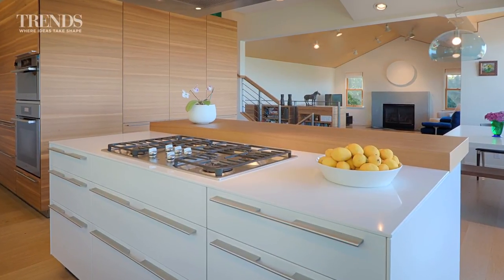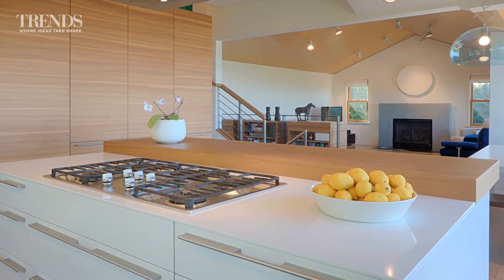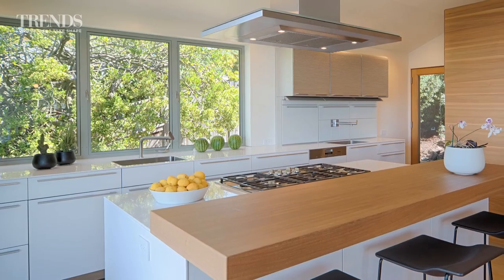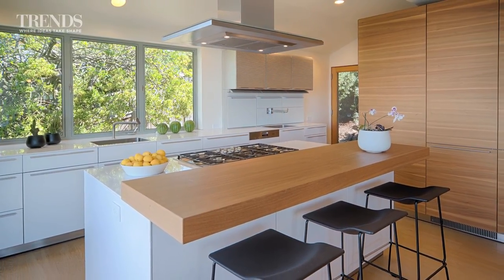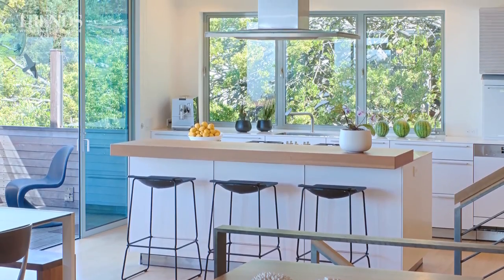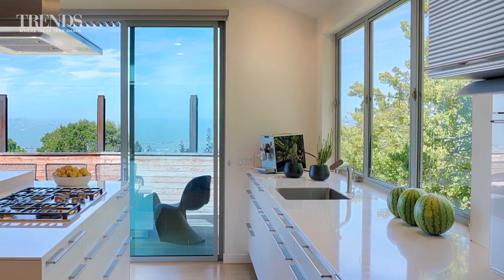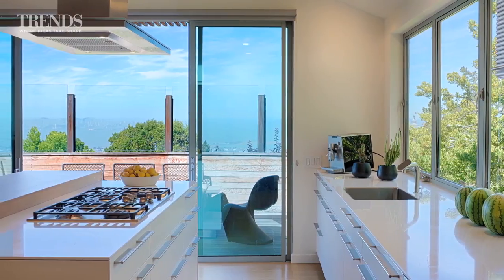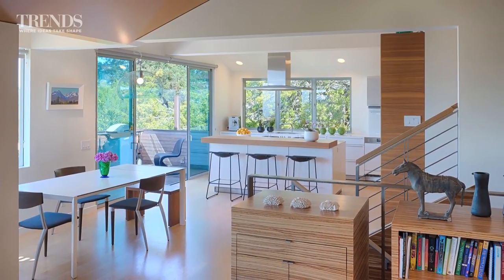Modest, open-plan family kitchen with walnut cabinetry, central island and oak floors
The warmth of wood meets the cool of pristine white surfaces
in this bright, breezy, and welcoming upstairs family kitchen.

Roomy kitchen achieved in limited space – several factors contributed.

Architect Lindy Small discusses the approaches taken to achieve this.

As the hub of the modern home, the kitchen has to be light, welcoming, and offer plenty of room to move. However, when available space is limited, the options include borrowing from nearby areas or evoking a sense of spaciousness through color and tone.
For this contemporary kitchen, architect Lindy Small followed both these design paths. Originally, this house, with spectacular views of the bay, was dark and broken into small rooms with an inefficient circulation flow, says Small.
“As part of the wider remodel, the owners wanted a large, open-plan living space with an airy presence. So there had to be plenty of natural light and adequate cross ventilation.”
Small gained additional space for the new kitchen in two ways. First, a double height void, rising from the level below, was floored over – freeing up a corner of the room. Second, the architect removed two constraining walls between the kitchen and dining volumes.
“We added large windows at the rear of the kitchen, a corner window in the dining area and enhanced the indoor-outdoor flow. In another move, we raised the ceiling in both areas and installed ash panels on the living room ceiling. This evokes a more formal feel,” says Small.
The sense of space was optimized in other ways, too. A food pantry, extensive storage and most appliances are contained in a single large cabinet volume set to one side of the kitchen.
“Setting the cabinetry to one side, as one block, keeps the heart of the kitchen clutter-free. It also means daylight from the rear windows penetrates right through into the living spaces.”
A warm, natural palette and contrasting colors add to the generous feel. The substantial side cabinet is in European walnut, while the living room cabinetry is in a similar but lighter species, zebrawood, which also features in other areas of the home.
The darkly grained walnut surfaces anchor the floor-to-ceiling kitchen cabinet, and the finish offers a dramatic juxtaposition to the gleamingwhite surfaces on the perimeter cabinets and island. This contrast makes the kitchen seem even lighter, and so bigger. The island bar and oak floors extend the warm wood tones.
The stairs were also remodeled as part of the project. In another space-saving move, Small designed built-in zebrawood casework that doubles as furniture and a stair guardrail.